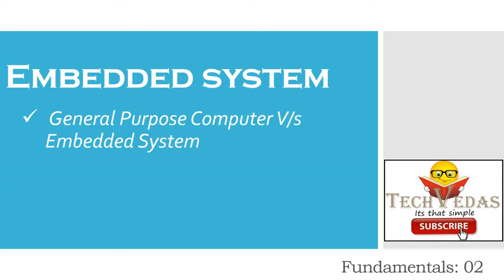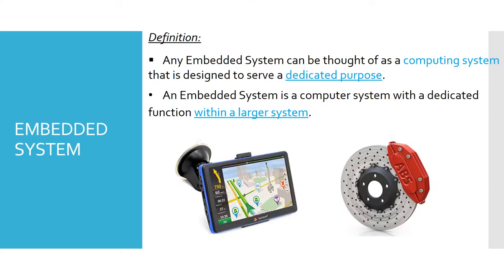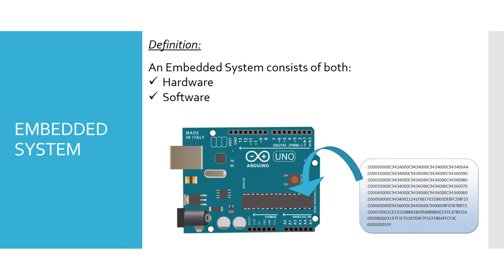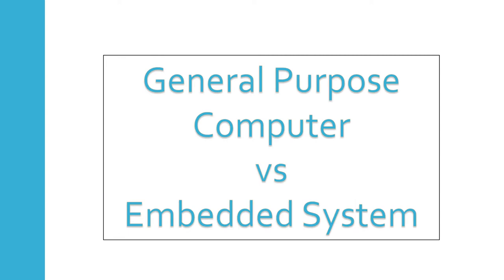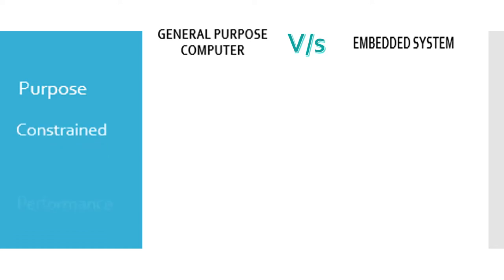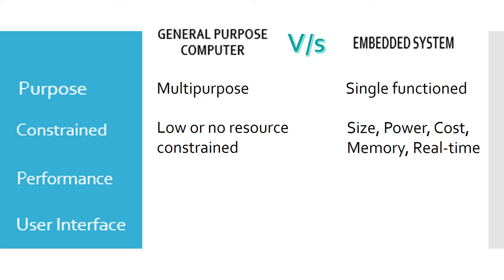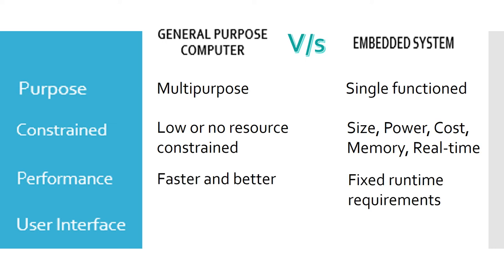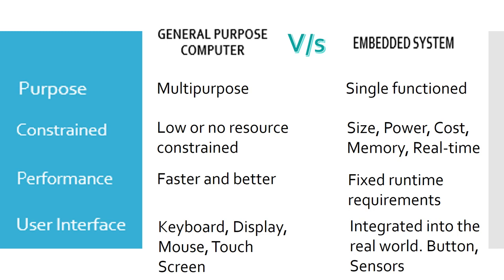Difference between General purpose computing system and Embedded system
Fundamentals02 Difference between General purpose computing system and Embedded system

Friends welcome to this video series on Embedded System. In this video we are going to understand the difference between General purpose computing system and Embedded system.